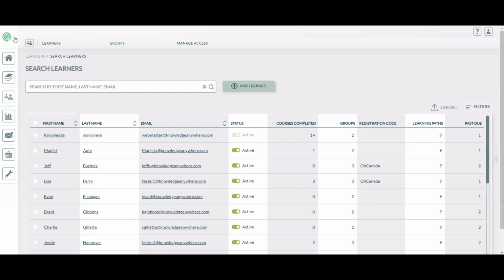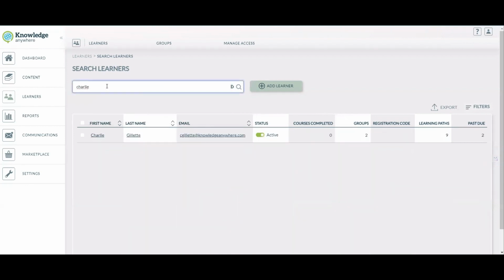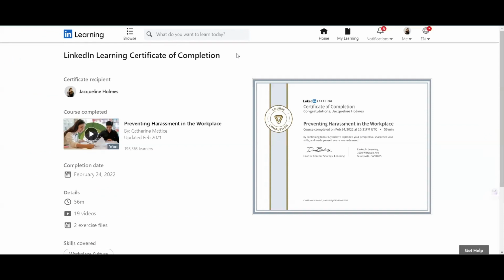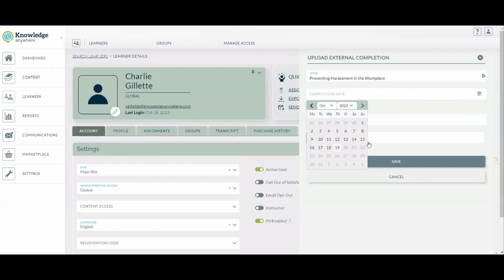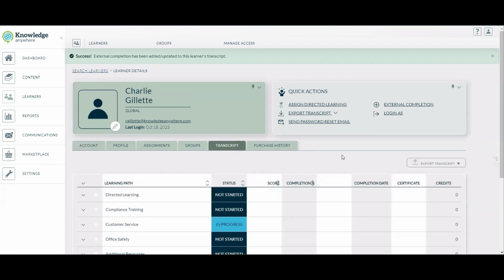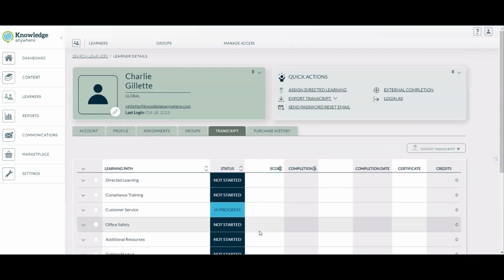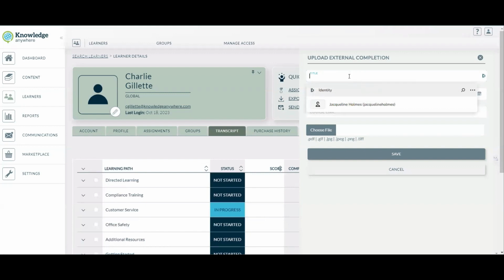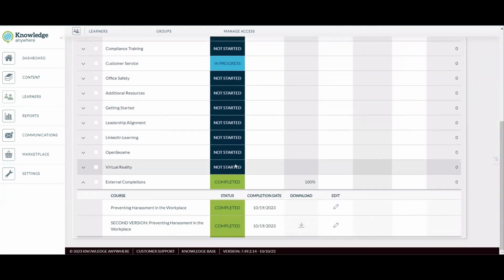How to Upload An External Training Record to Knowledge Anywhere's LMS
Ever wondered how to seamlessly integrate your external training records with Knowledge Anywhere's LMS? Look no further! In this step-by-step guide, we'll walk you through the process of uploading your external training data, ensuring that all your training milestones, regardless of their origin, are housed in one unified platform.